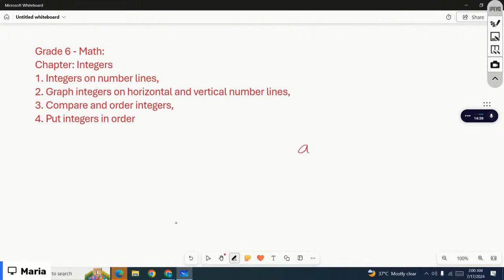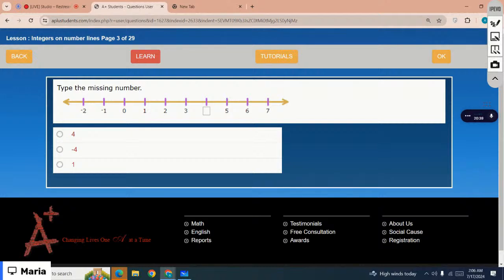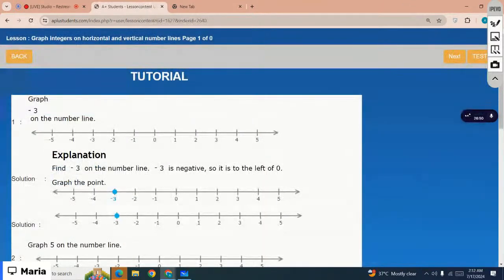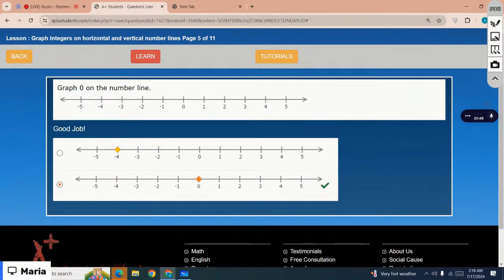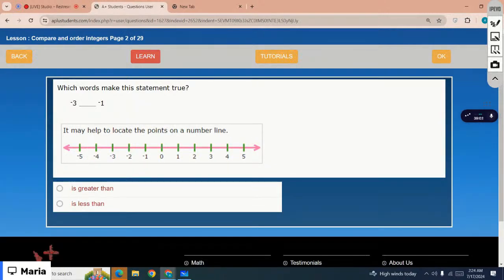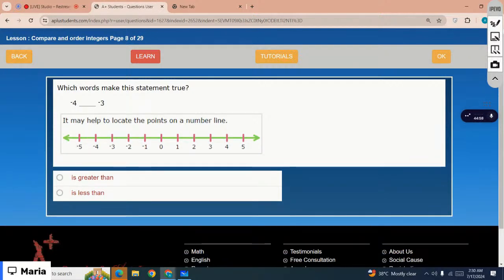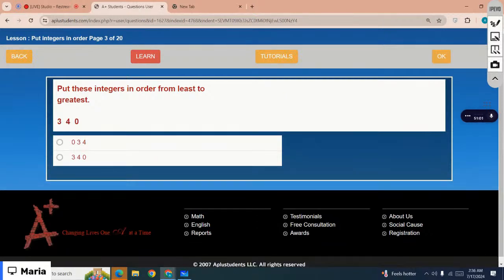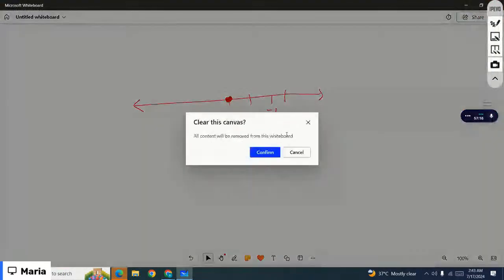Grade 6 - Math: Integers on number lines, Graph integers on horizontal and vertical number lines,…